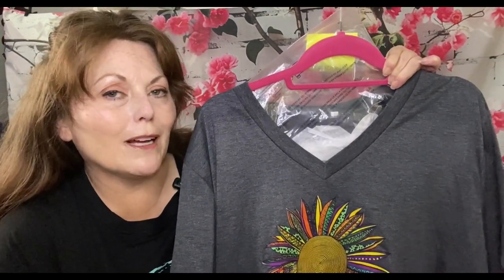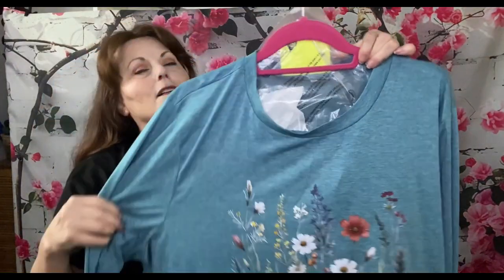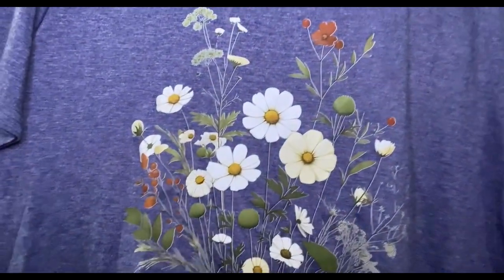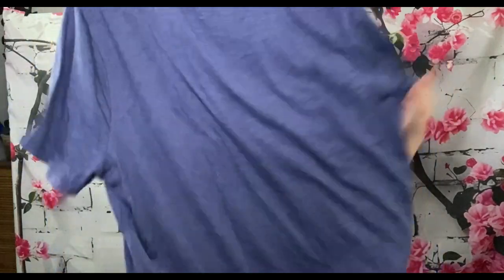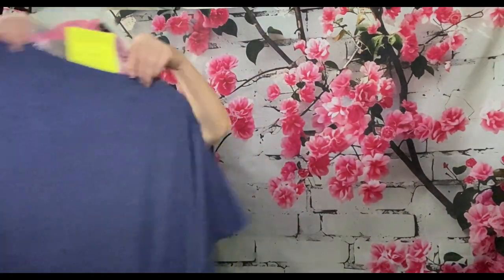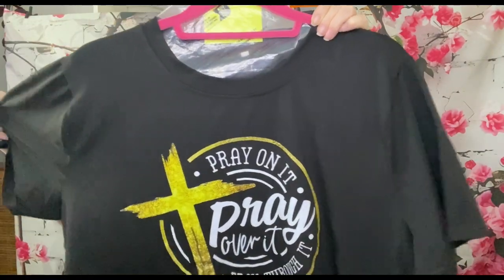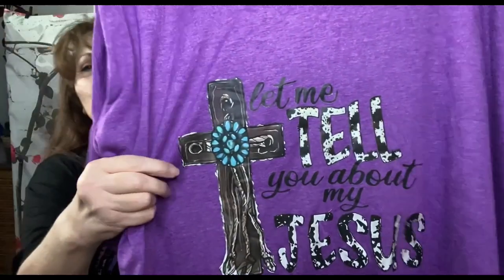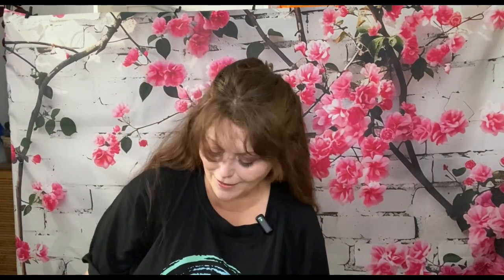Temu Haul: Because My Closet Was Too Empty for Comfort!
I'll be showing you all the latest t-shirts I got from Temu for the upcoming season. Exciting Temu Fall T Shirt Hall welcoming in the cool weather with some fun new fall shirts

👑Accessories are the key to elevating your style.✨ All the products are my top picks from @shoptemu !
】to download the Temu app and search my code 【acp535415】to get an exclusive discount.

If you choose to purchase something using the provided code it might result in a small reward towards my Influencer program at NO additional cost to you. If you use the code I appreciate it, as it helps to meet the qualifications of the program. Thank you! 😊

⭐️ Thank you for being here and supporting my channel. every view, comment, "LIKE" and subscriber warms my heart! ❤️ EXTRA Special Thanks for Kind Comments! ❤️❤️❤️

🦞🦞❤️Love from Louisiana ❤️🦞🦞